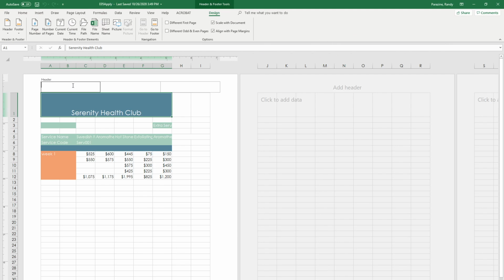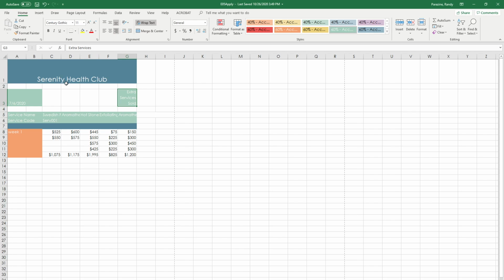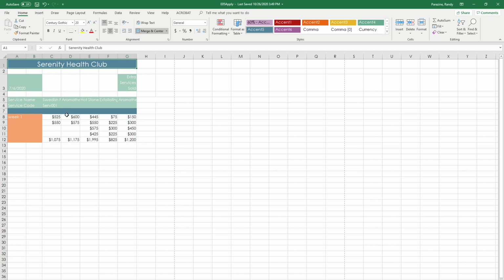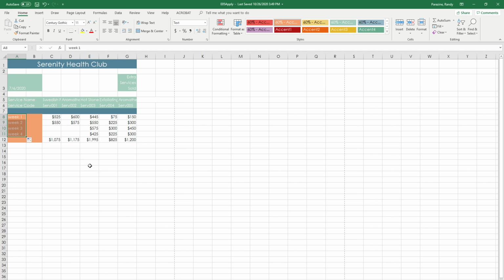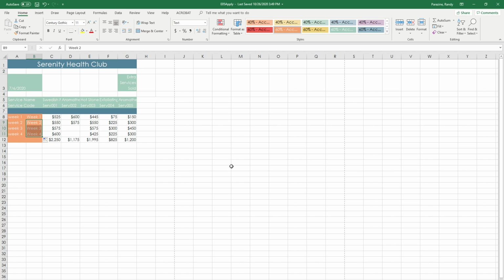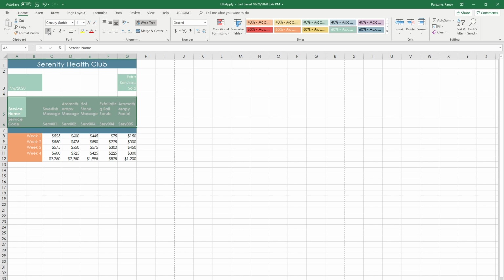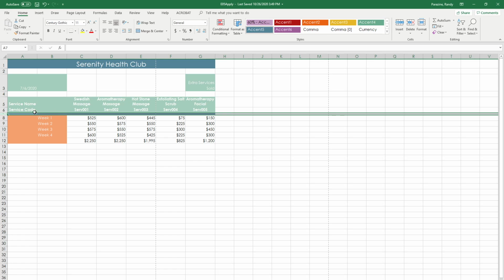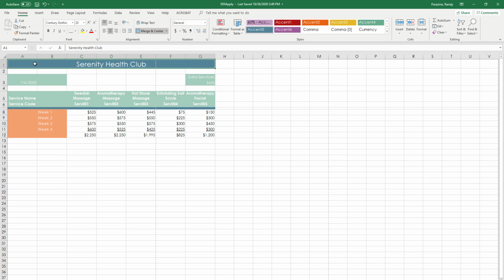Excel Apply 5